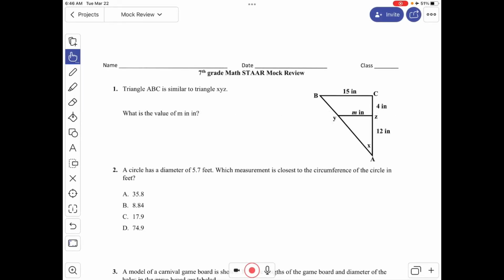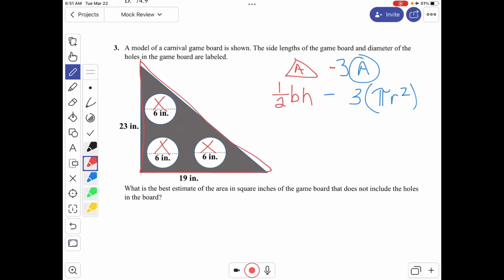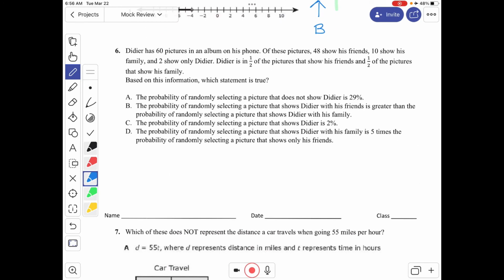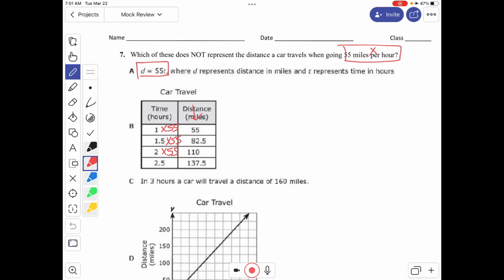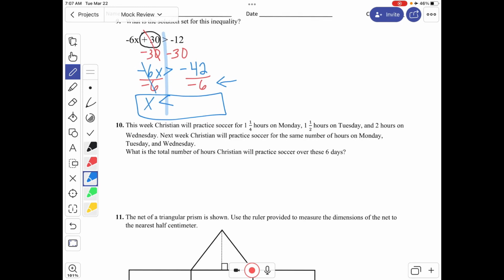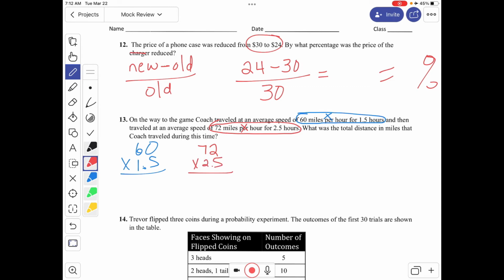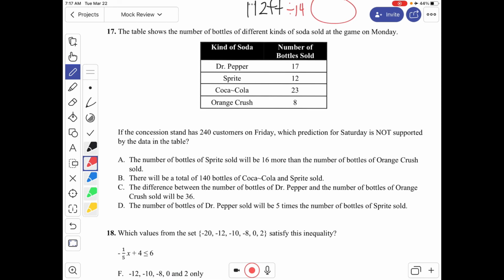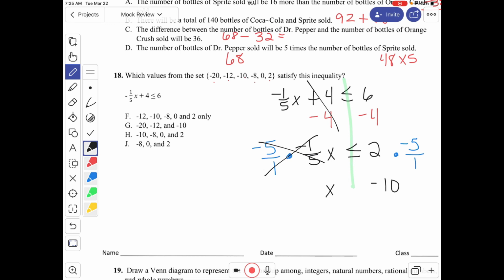7th Grade Math STAAR Mock Review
7th Grade Math STAAR Mock Review for JMS